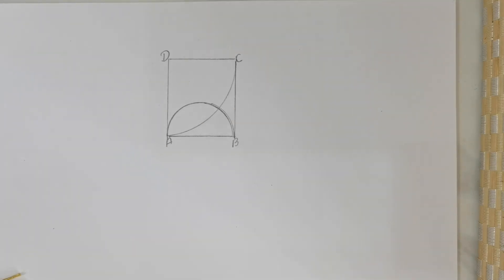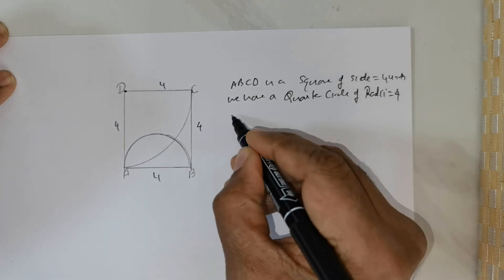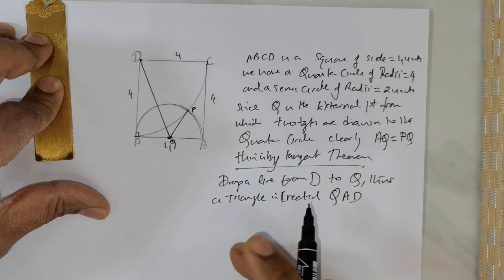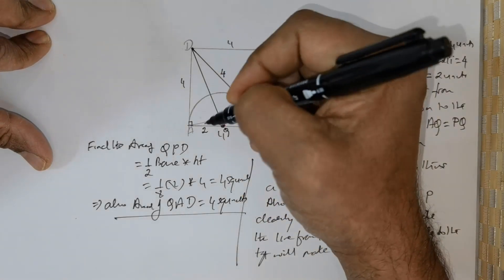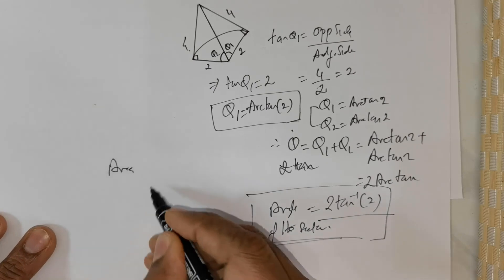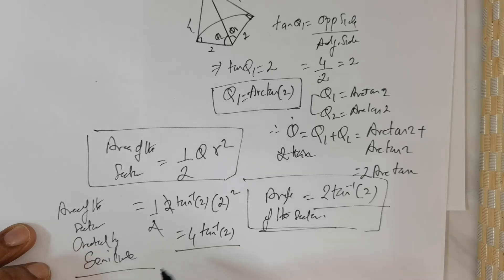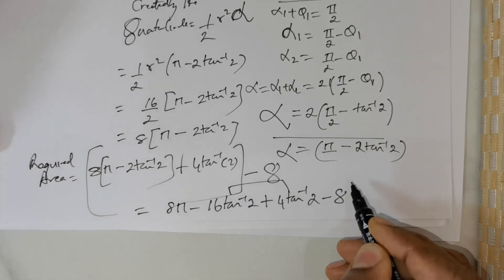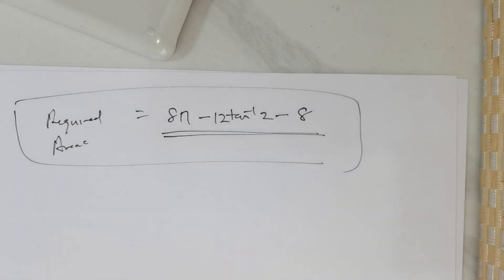Cracking the Code: The Math Puzzle That's Driving the Internet Wild!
Dive into the world of mathematics with our latest video, 'Cracking the Code: The Math Puzzle That's Driving the Internet Wild!' This engaging content unravels a Viral Math Puzzle that has captivated minds and sparked curiosity across the internet. Perfect for Puzzle Solvers and Math Enthusiasts of all levels, this video offers a unique blend of Math Riddles, Brain Teasers, and Logic Puzzles, making complex Math Challenges accessible and fun for everyone.

As a part of our Trending Math series, this video not only delves into Popular Math Questions but also provides clear, step-by-step Math Puzzle Solutions. Whether you're a fan of Math Games, Math Mysteries, or just looking for some Mind-Bending Math to stimulate your brain, this video has it all. It's an invitation to explore the Math Curiosities that surround us, making Math Education engaging and interactive. Join us on this Math Exploration journey, where we make Learning Math Easily an exciting adventure!

(For You Page, popular on TikTok)